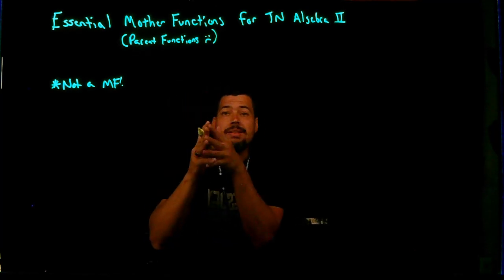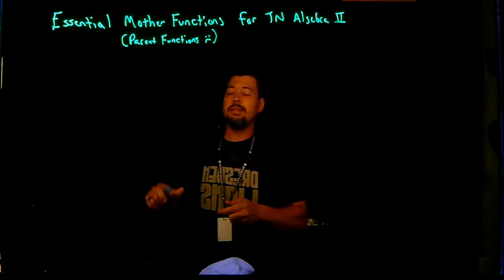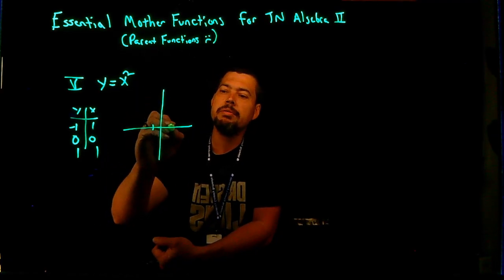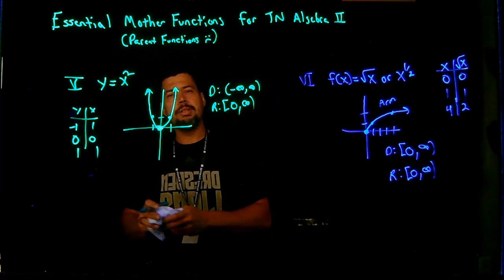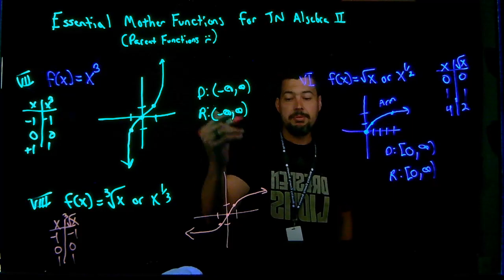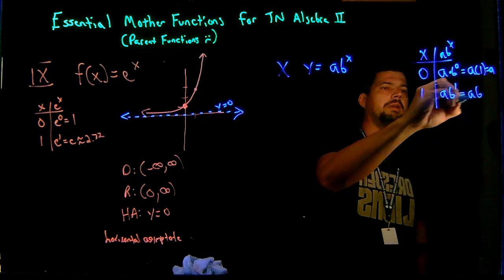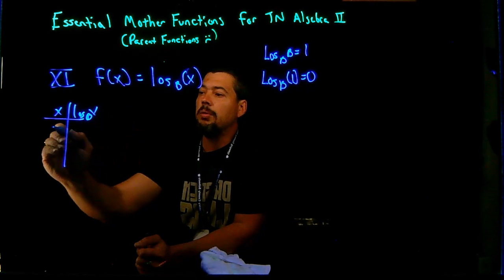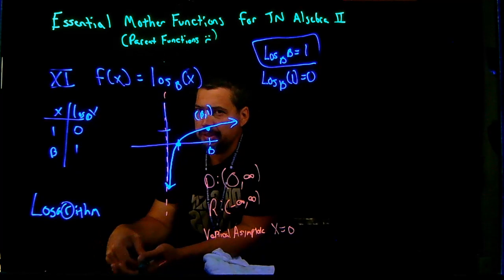Essential Parent Functions(Mother Functions) for Algebra II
Essential Mother Functions for Algebra II as aligned with Tennessee State Standards instructed by a High School Algebra II/Pre-Calc Teacher (Mr. Milbrath)